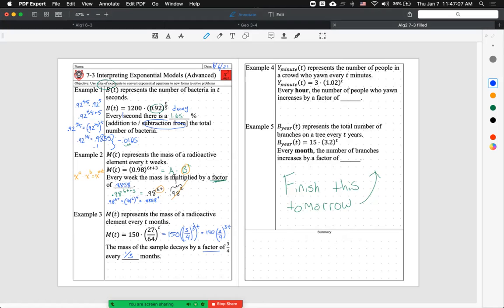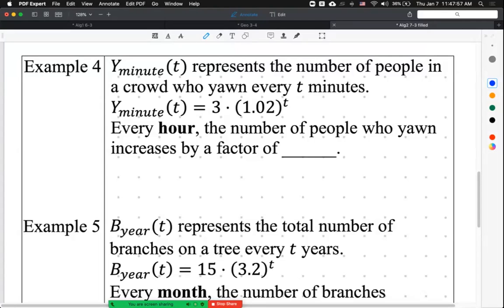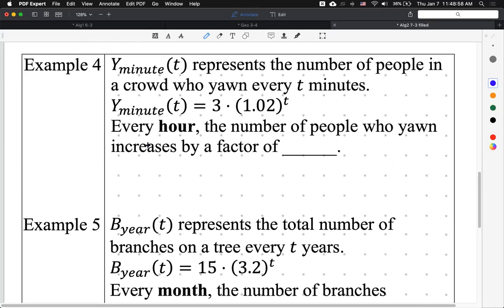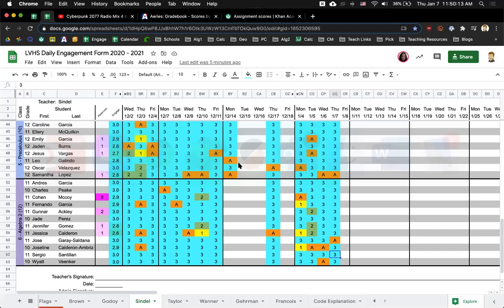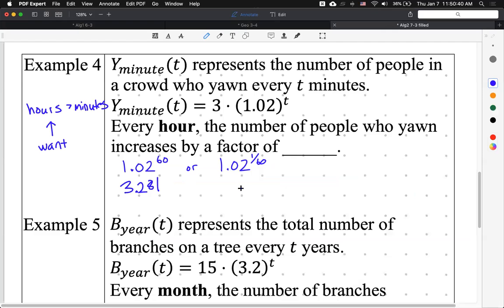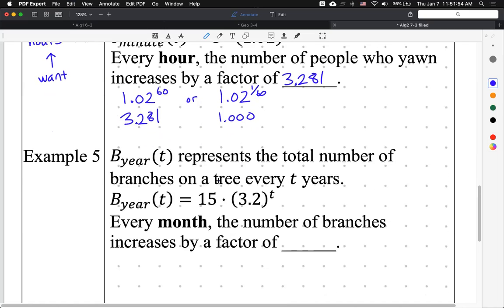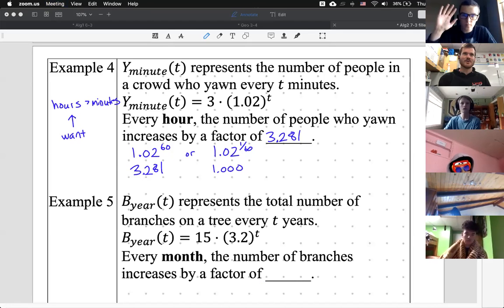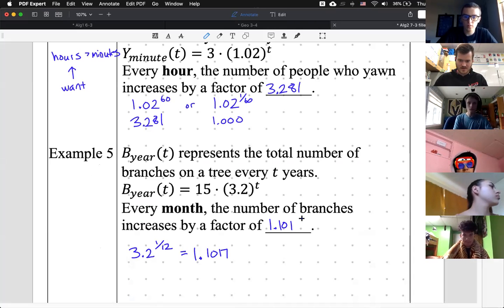Algebra 2 notes 7-3 Interpreting Exponential Models (Advanced) (part 2 of 2)